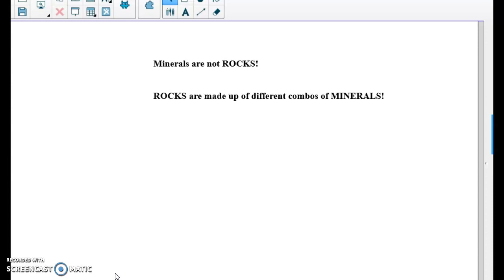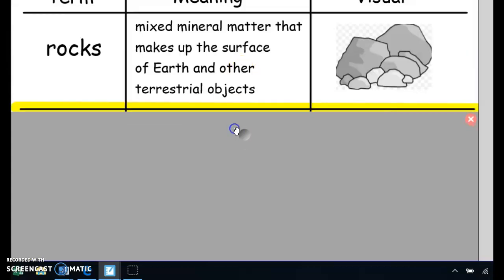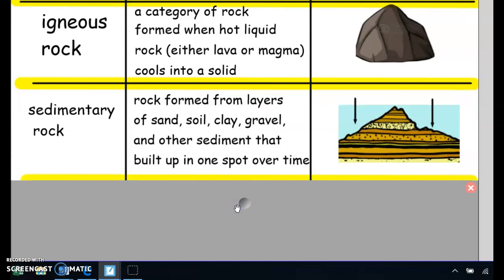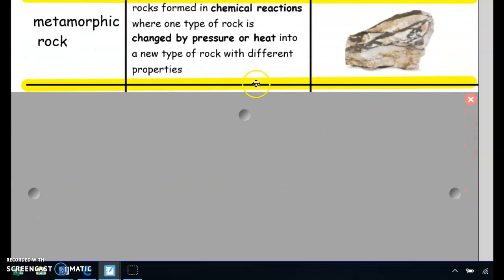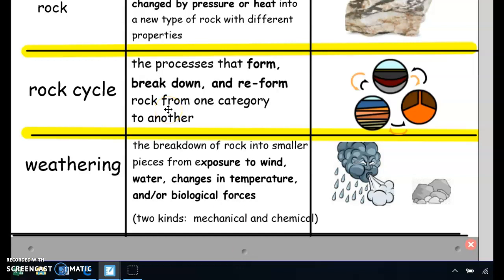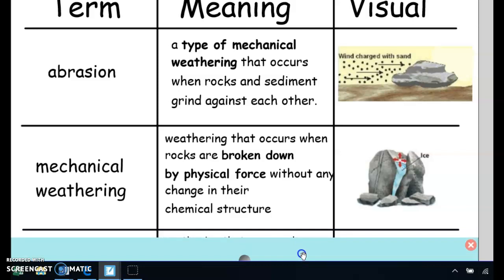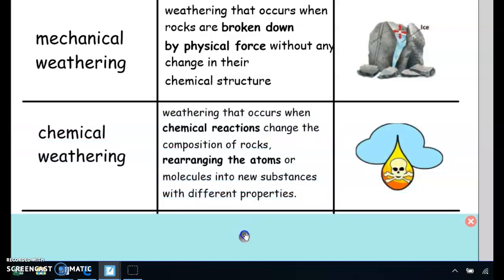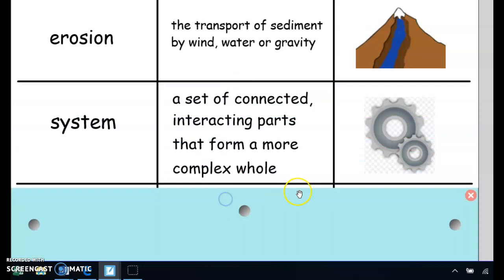Sections 3 Earth's Rocks Vocab